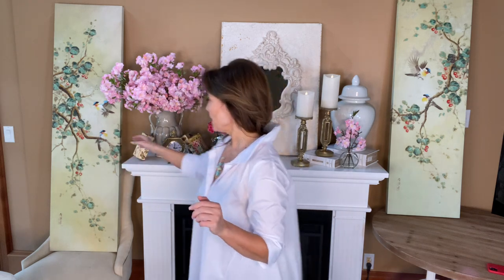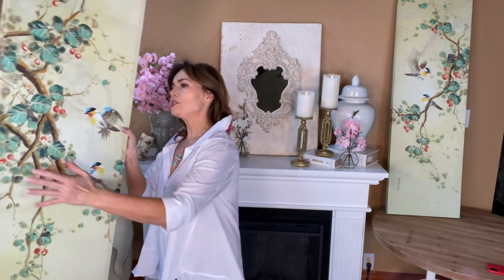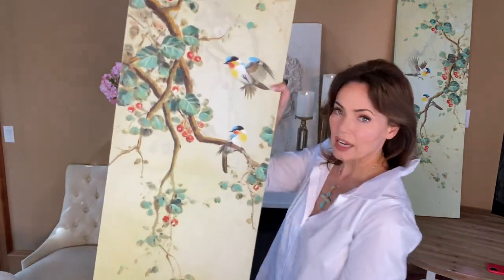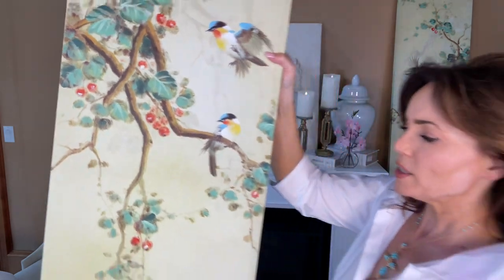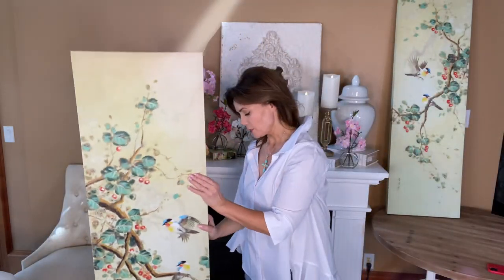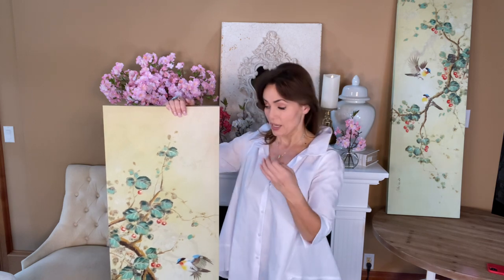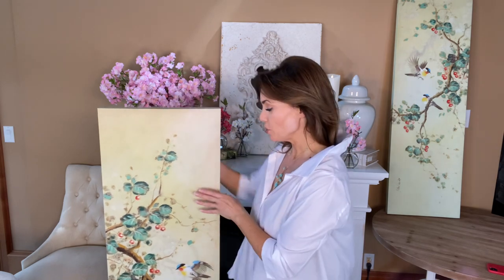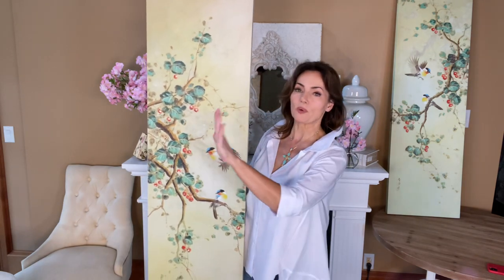Set of Two Grand Scale Charming Prints on Canvas